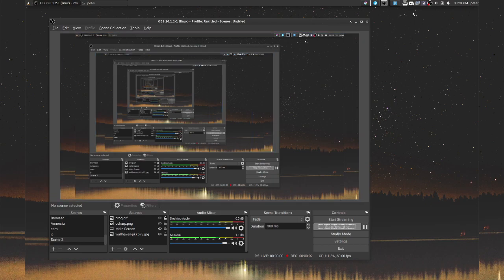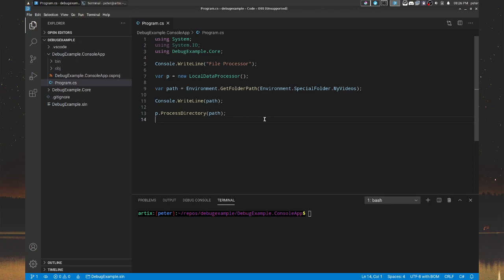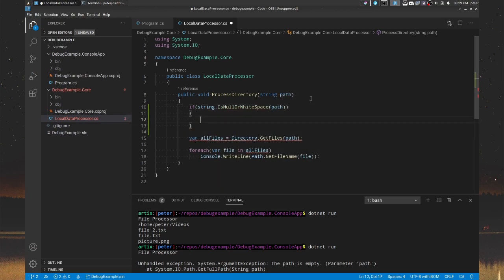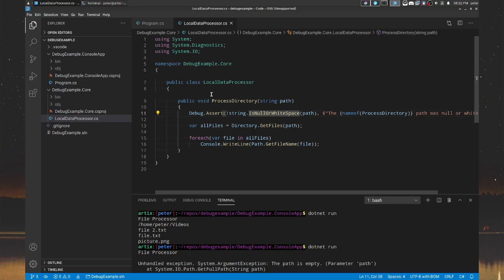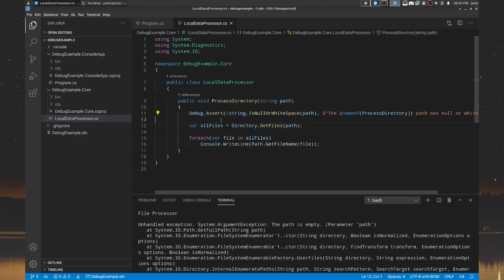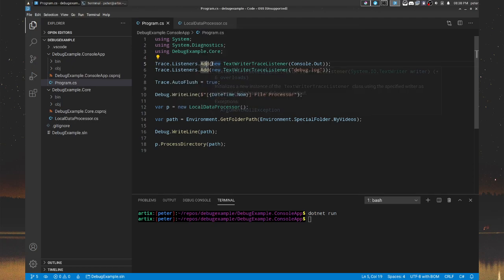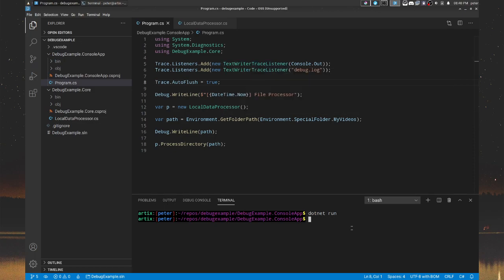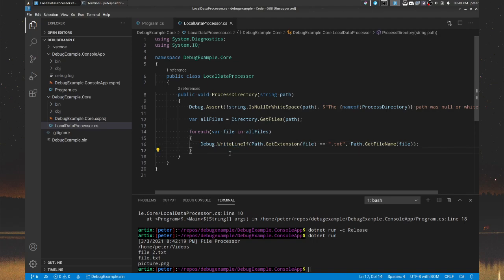Easier debugging with System.Diagnostics.Debug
In this video, I'm going to demonstrate the usage of System.Diagnostics.Debug class in C#.
NOTE:
I looked it up and the Debug.* statements will be in the compiled IL, however, the calls will be omitted, since the methods have a [Conditional("DEBUG")] attribute.
You can see for yourself in the source code of .NET Framework 4.8:

Chapters:

00:00 - Intro
01:00 - Project Overview
03:28 - Explaining Environment.SpecialFolder
03:57 - Showcasing an example exception
05:12 - Common ways of preventing exceptions
06:15 - Debug.Assert
09:57 - Debug statements don't run in Release
11:35 - Debug.WriteLine
13:15 - Adding Trace Listeners
15:28 - AutoFlush and Flush
19:35 - Write line IF
21:08 - Indent & Unindent
23:15 - Boolean Switch
28:28 - Debug.Fail
30:46 - Outro